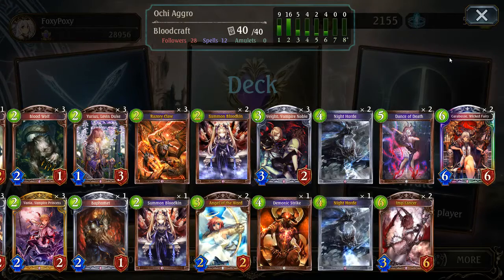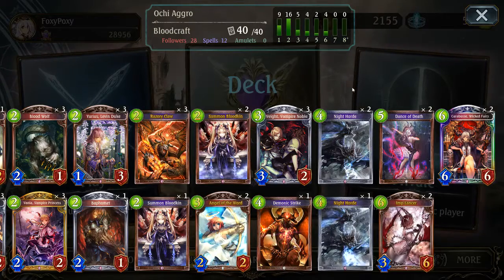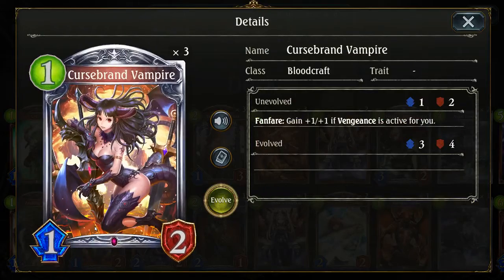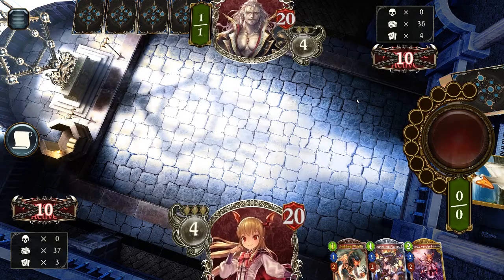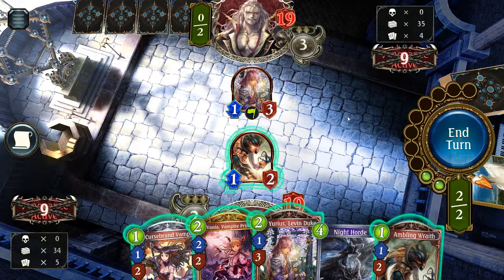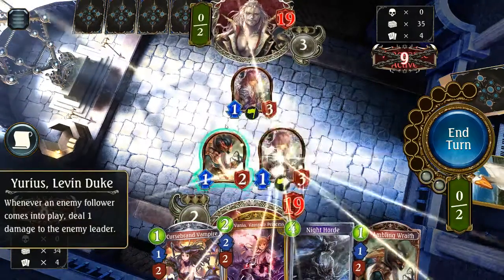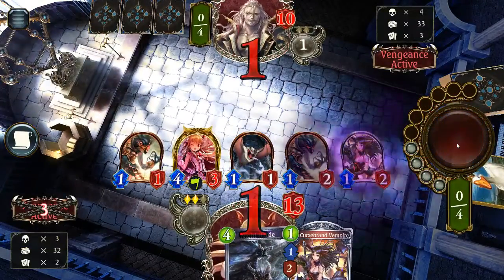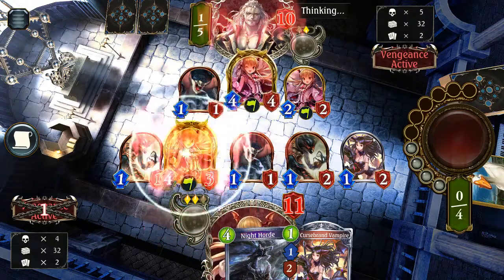Playing with Blood! OchiBatAggro (Shadowverse Bloodcraft) Ep.3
Try Shadowverse for free on Steam!